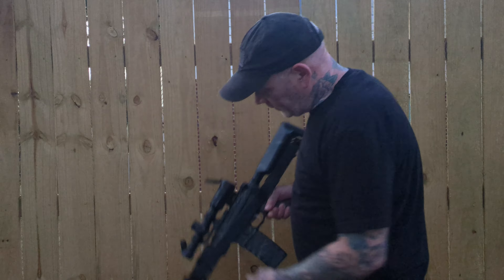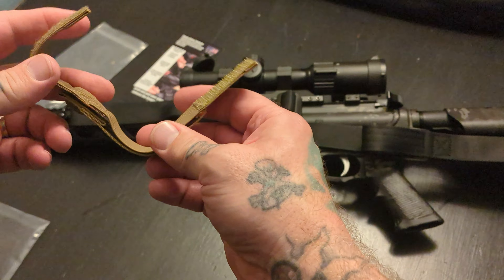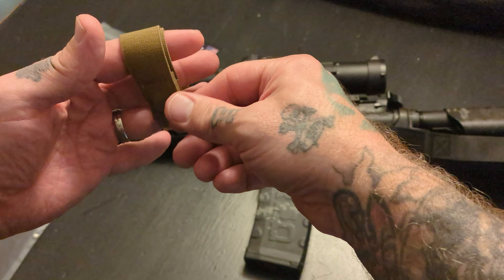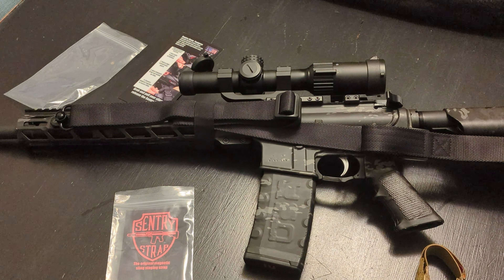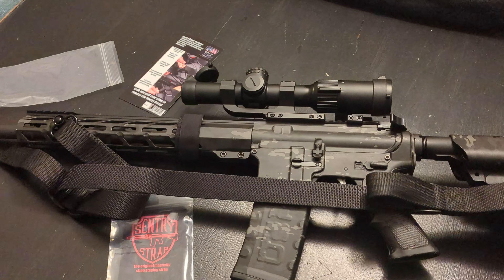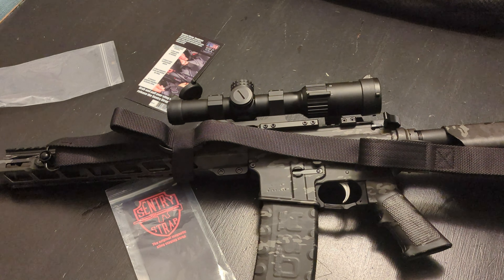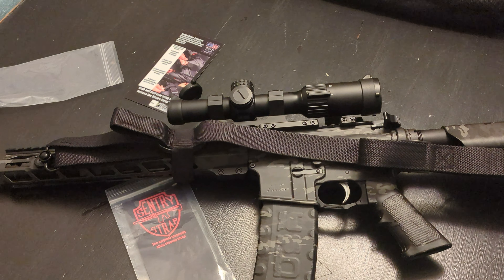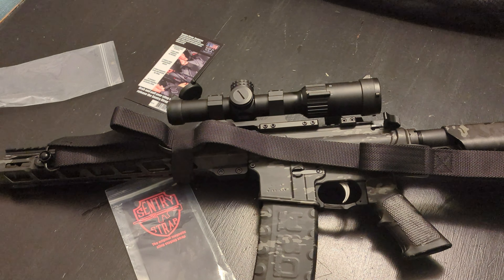Sentry Strap from NeoMag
Taking a look at a good option for keeping your sling out of the way when not is use. Made in the USA from quality materials.